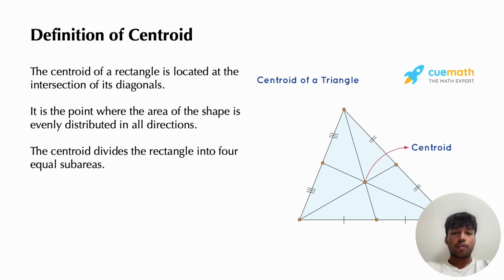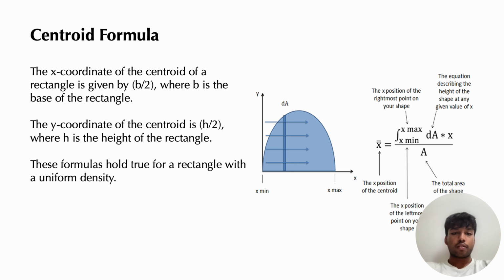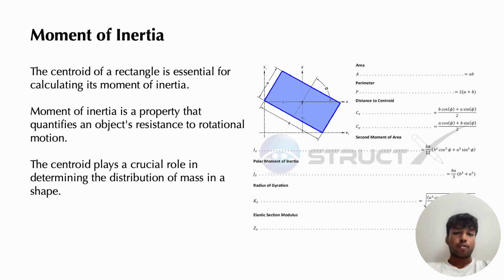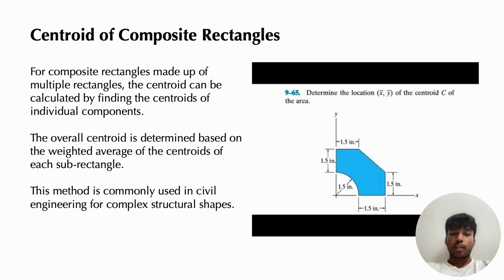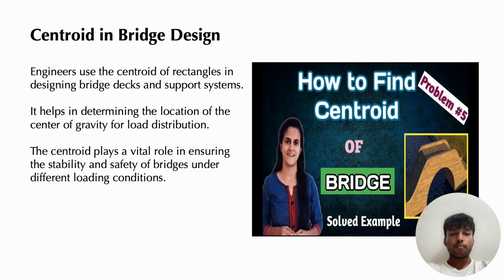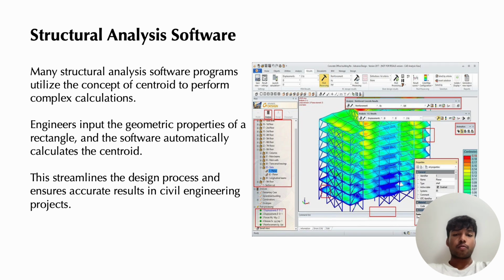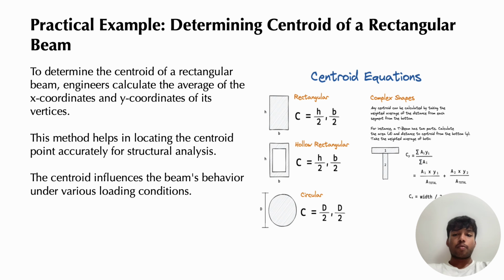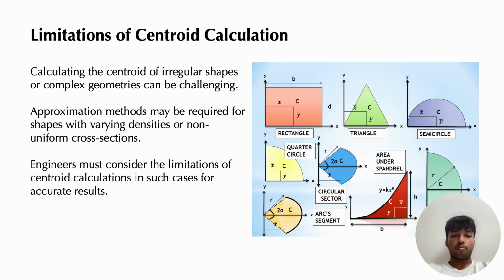Centroid Of Rectangle In Civil Engineering